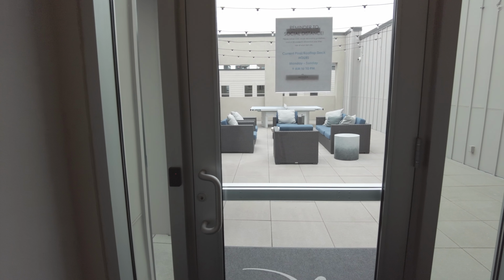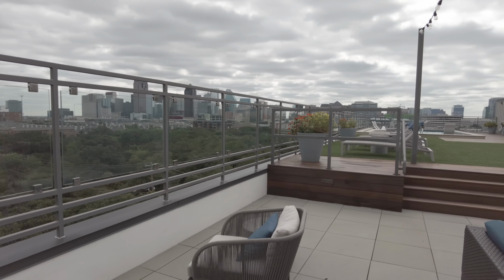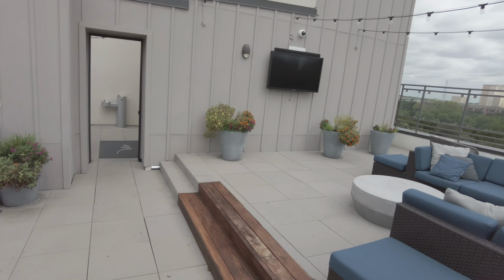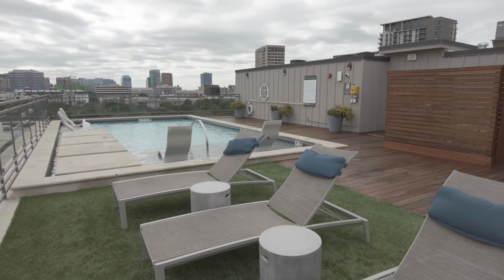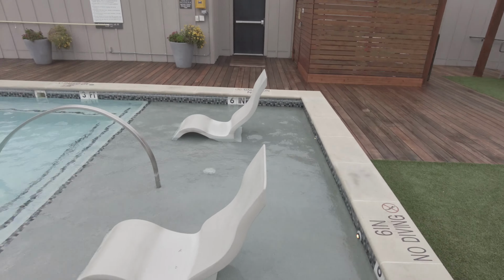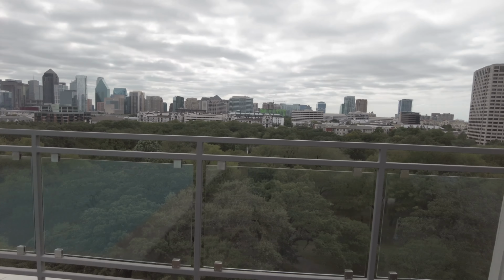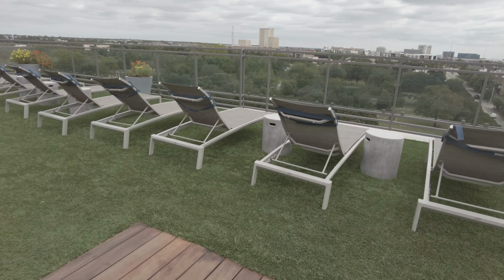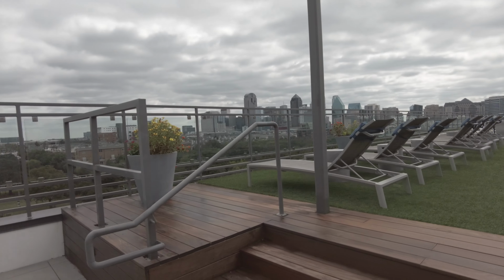Modera Howell | Uptown Dallas Apartments | Enjoy the SKY ROOFTOP for GREAT VIEWS!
Modera Howell | Uptown Dallas Apartments | I walked on the roof at the Modera Howell Dallas and WOW, this is beautiful!

Tour Pt 8 of 9 of my Modera Howell Apartments Walking Tour. Uptown101 provides a 100% FREE, LOCAL Service to find your perfect apartment! Please go to Uptown101.com/Search to start your free search.